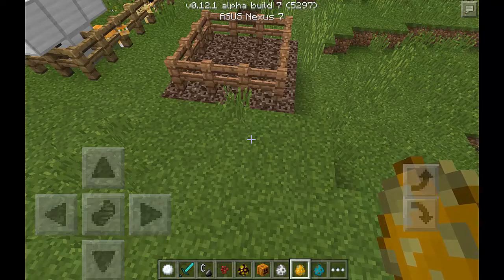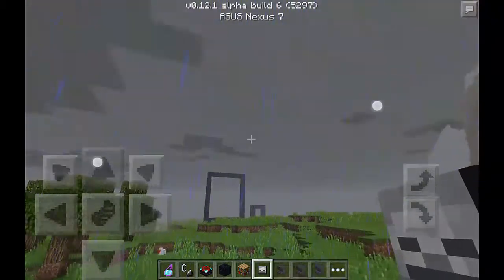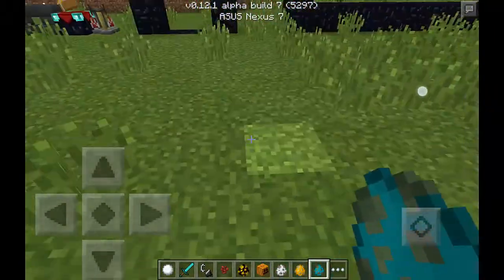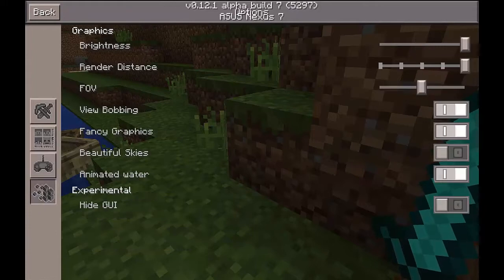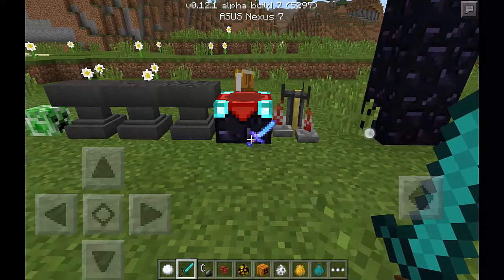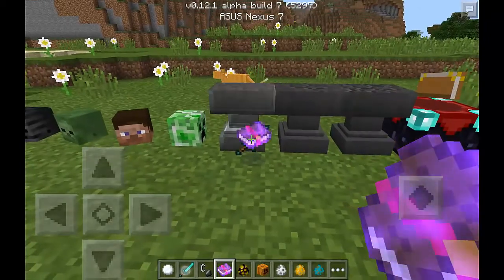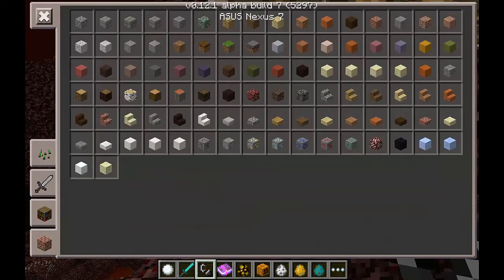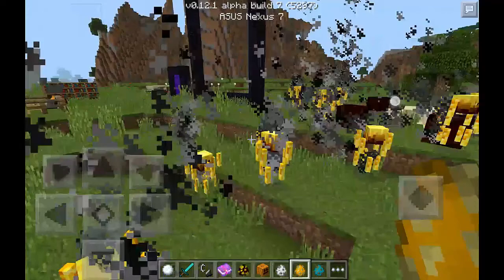Minecraft Pocket Edition Beta Build 7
In this video, I will be reviewing the new features in Minecraft Pocket Edition Beta Build 7.